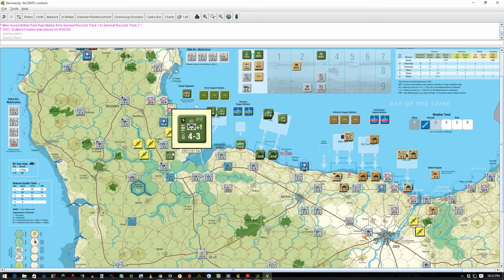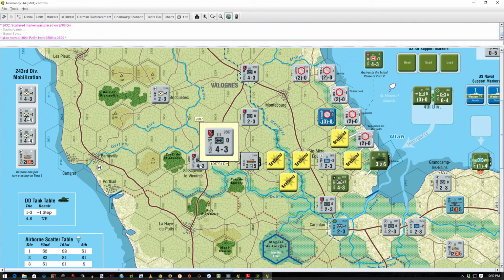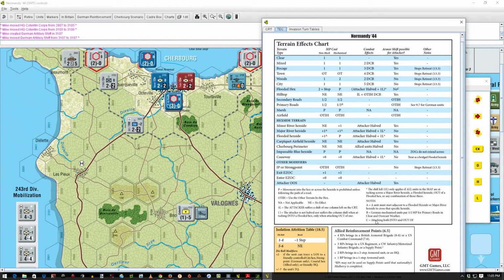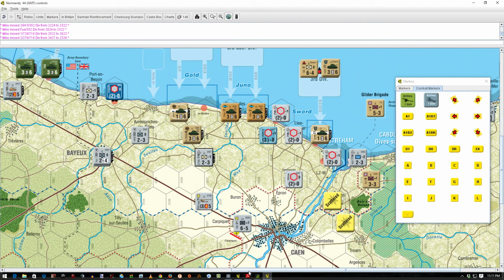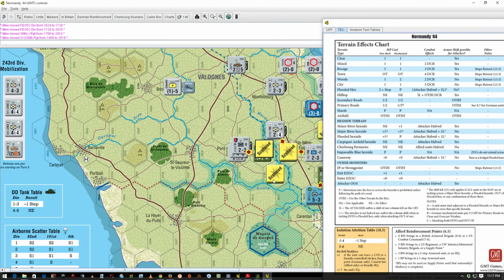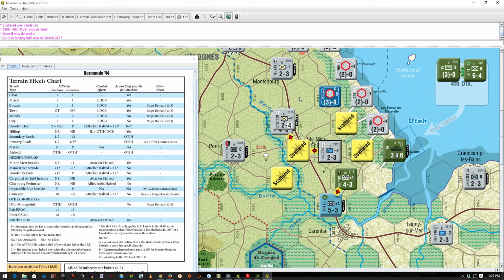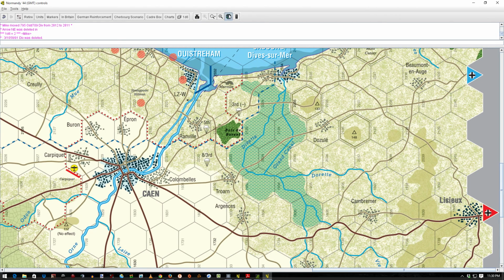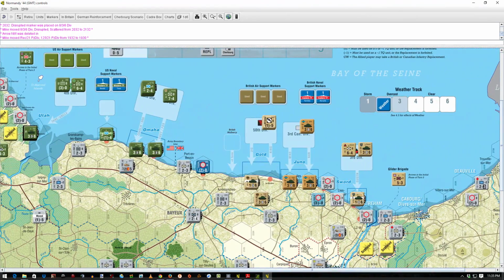Normandy '44 Turn 1 German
The Germans react!

This is a VASSAL play-through of the well received board game "Normandy '44" by GMT games.

This video covers the first turn of the game where the Germans make their movements and first turn combat against the Allies.